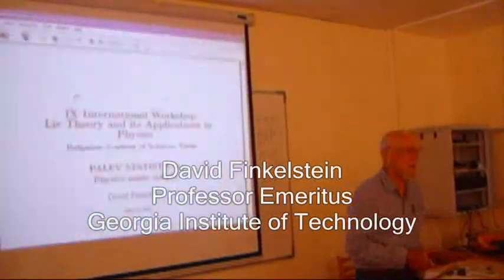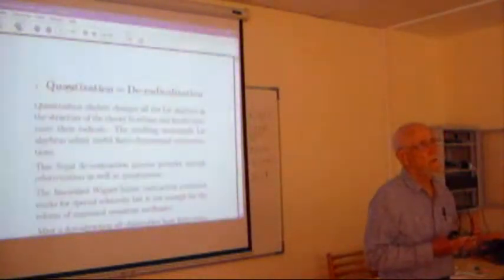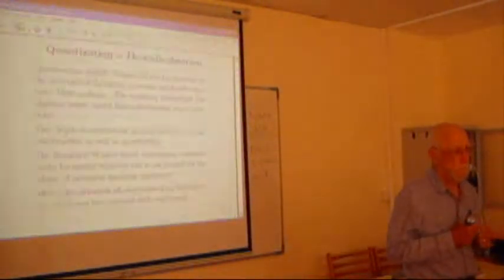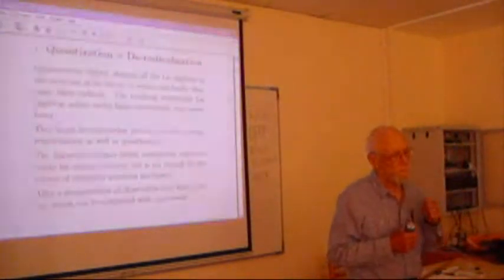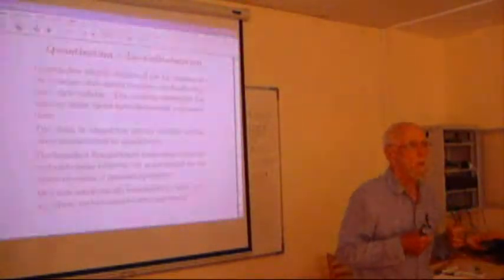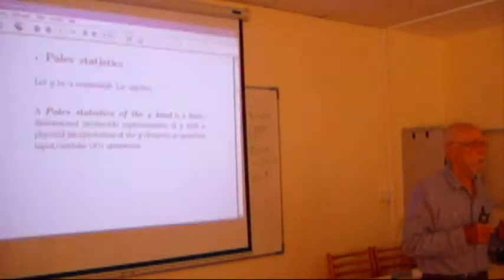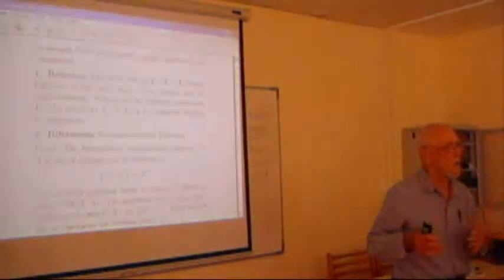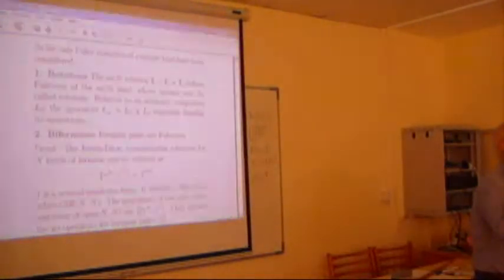David Finkelstein 1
David Finkelstein, Professor Emeritus, Georgia Institute of Technology ), "Palev Statistics: Physics Made Simple", 24 June 2011, Special Session Honouring the 75 year Jubilee of Tchavdar Palev, Professor Emeritus at INRNE-BAS, Varna, Bulgaria